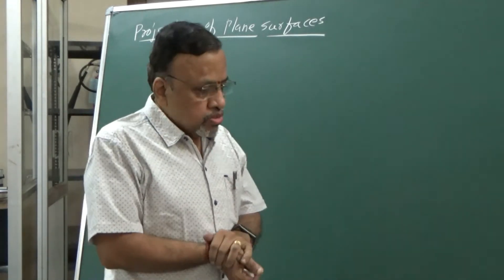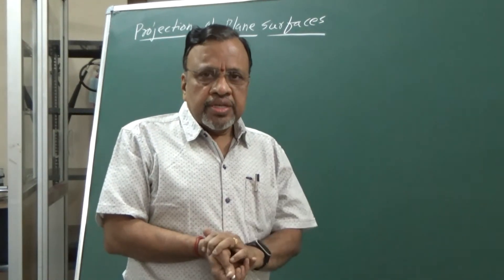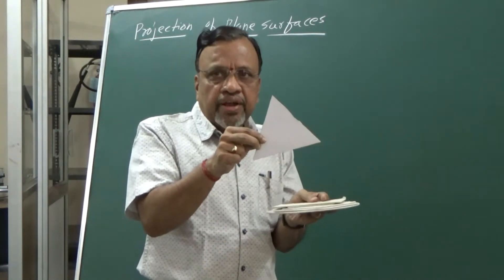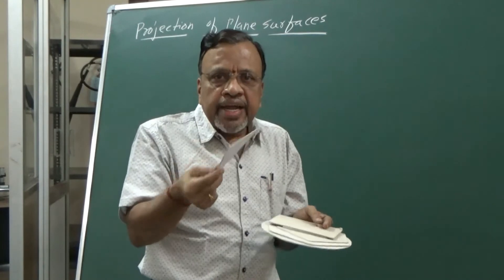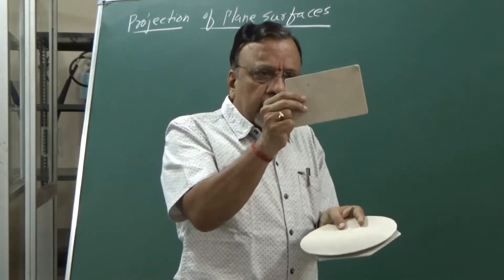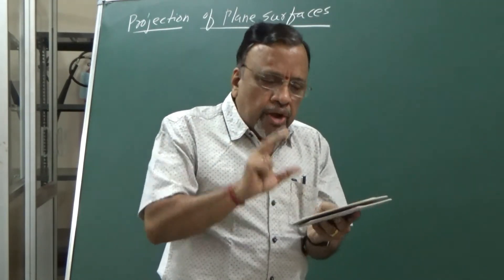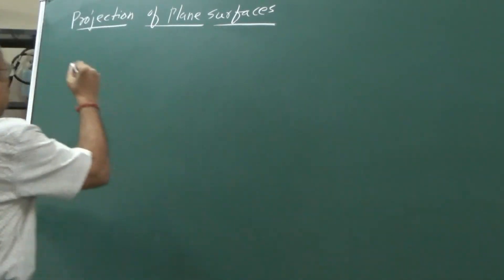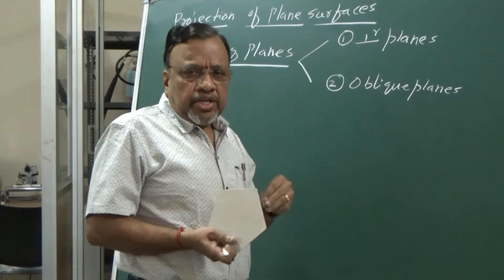Projections of Planes: Introduction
Introduction to Projections of Planes.Session taught by Dr. T. N. Shridhar, Professor, Mechanical Engineering, NIE.